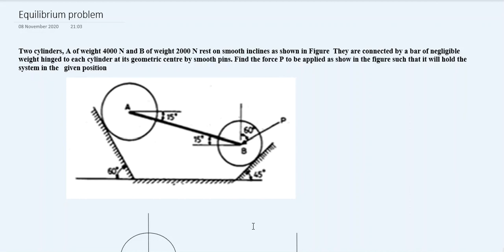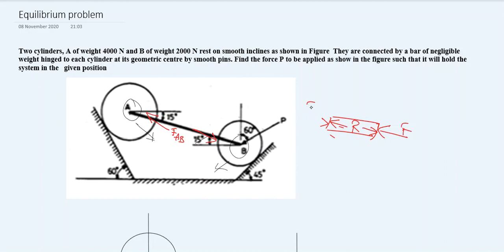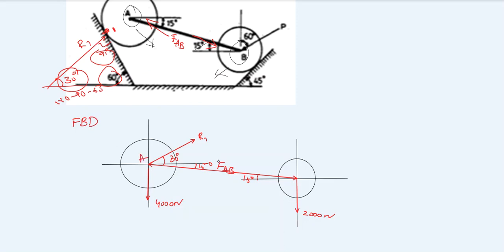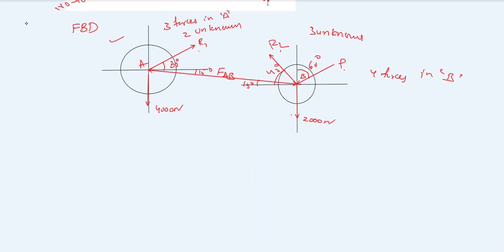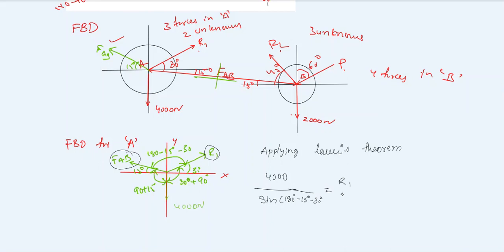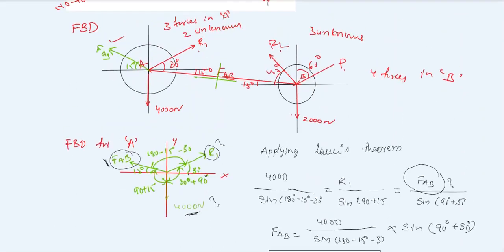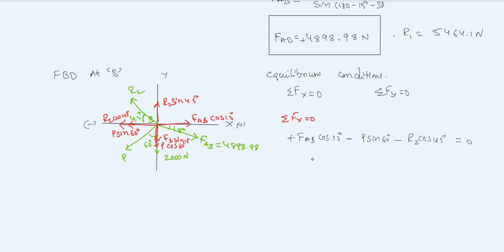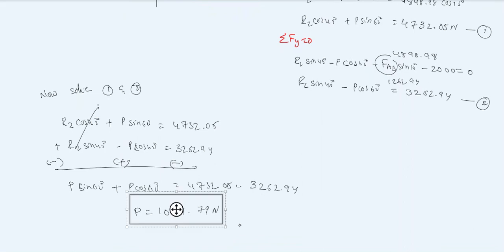PROBLEM ON EQUILIBRIUM CONDITION//USING CONDITIONS OF EQUILIBRIUM & LAMI'S THEOREM